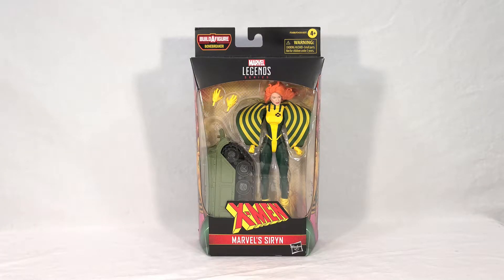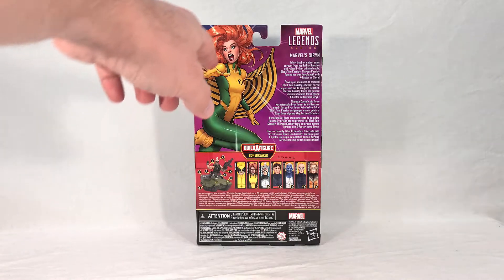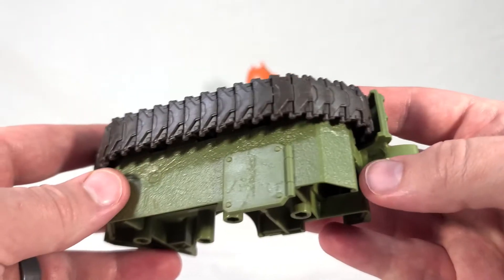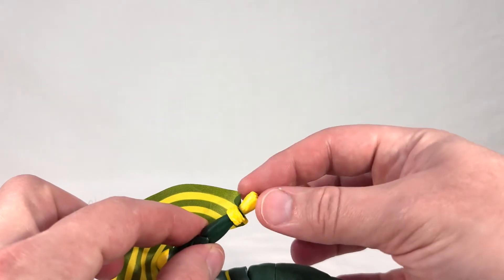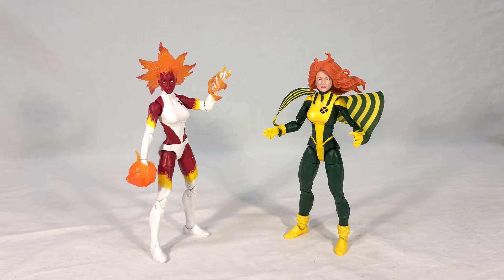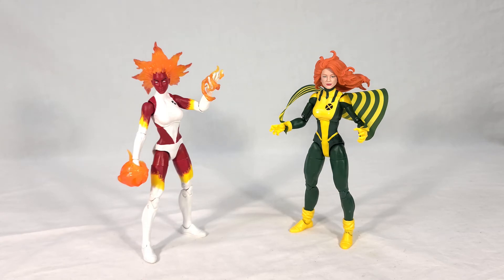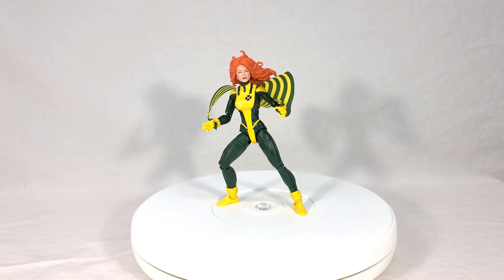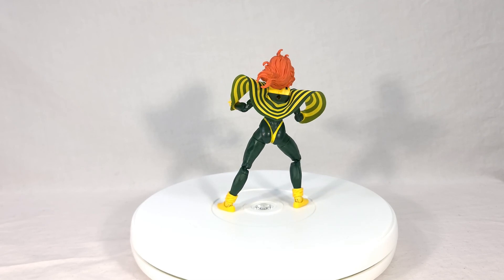Marvel Legends Review: Siryn (Bonebreaker Wave)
Video review for Marvel Legends Bonebreaker Build-A-Figure wave Siryn.

0:00 Introduction
4:09 Figure In-Hand
10:16 Binary Comparison
12:15 Black Tom Group Shot
13:38 360 View / Final Thoughts